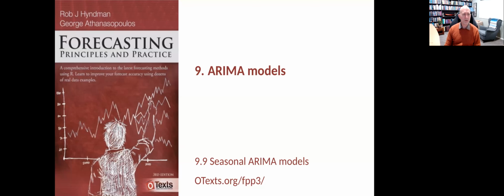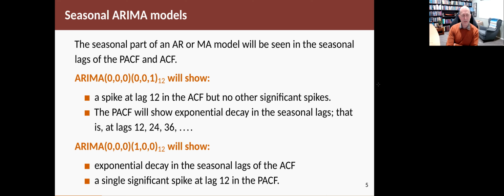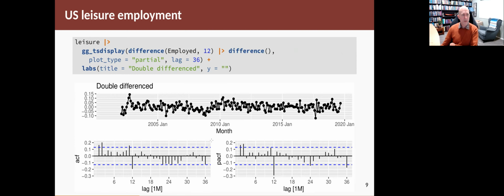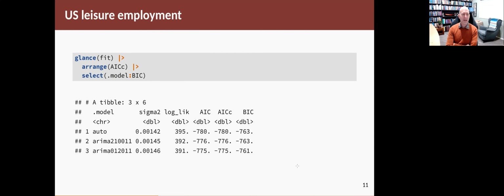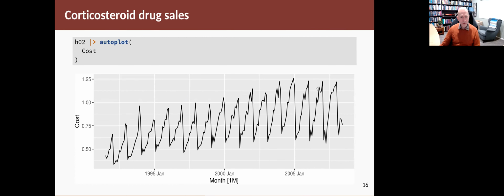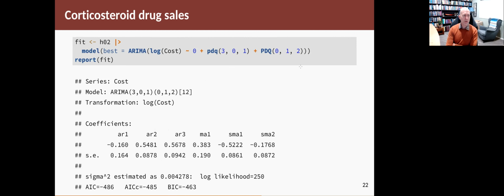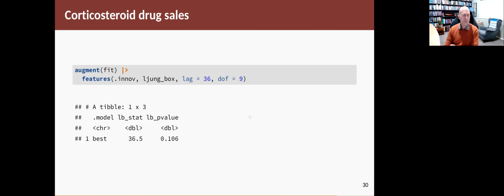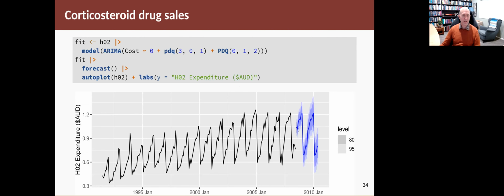Forecasting Principles & Practice: 9.9 Seasonal ARIMA models